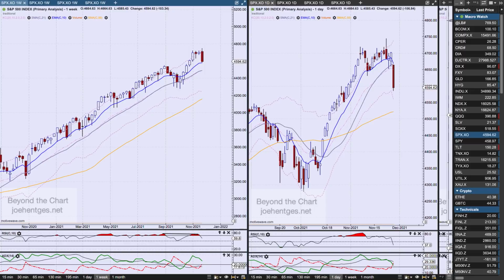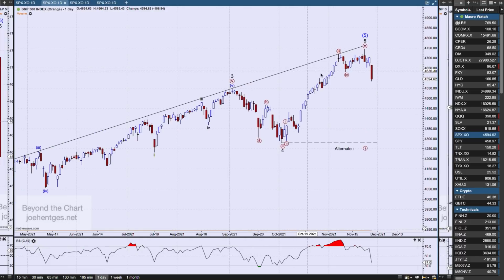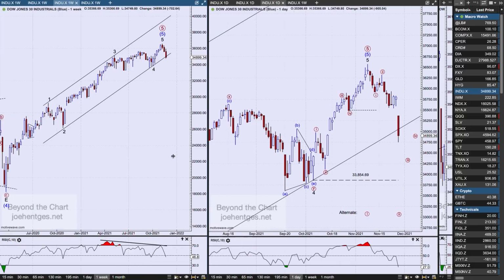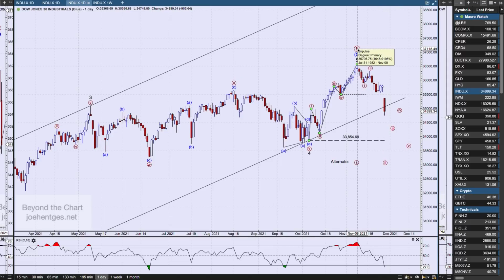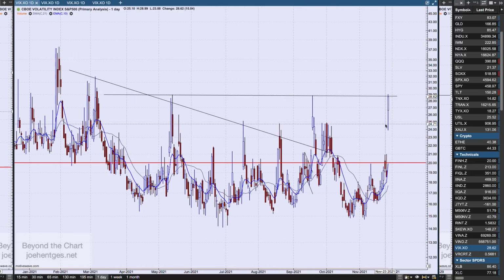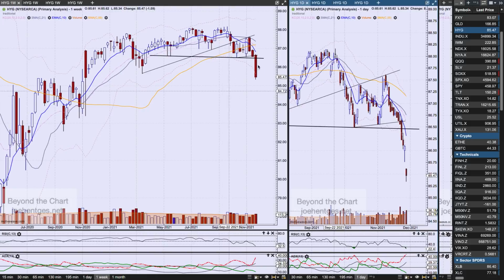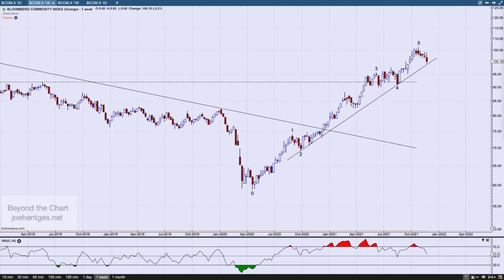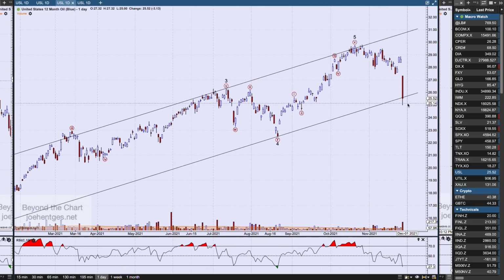Technical Analysis of Stock Market | Canary in the Coal Mine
In this technical analysis of the stock market video I review the Dow Jones Industrial Average (INDU) and the S&P 500 (SPX) daily, and weekly charts and their Elliott wave picture.
We then review the price action in the VIX which exploded on Friday followed by an instrument that sometimes gives us a heads up on fake-out moves in the market.
We conclude the video by reviewing the Bloomberg Commodity Index (BCOM) and oil. For oil I use the United States 12 Month Oil ETF (USL). Oil had a huge move down on Friday with West Texas Intermediate futures dropping 12%.

How to Profit with Puts

Transform Your Trading Now!!